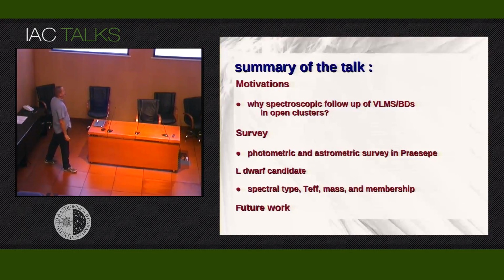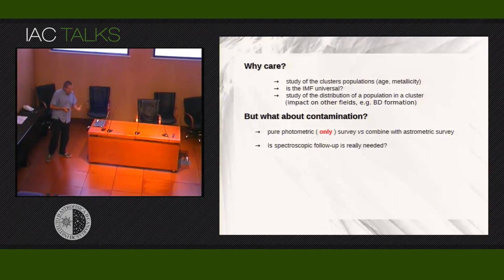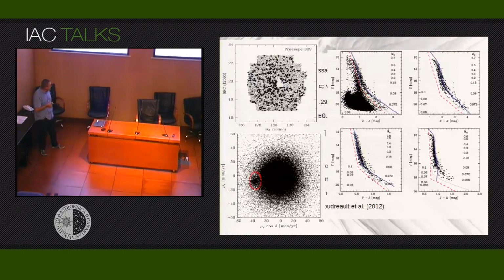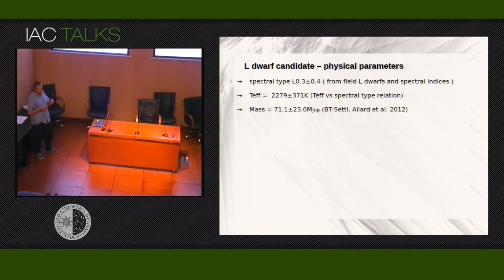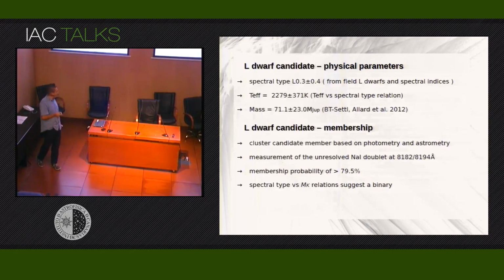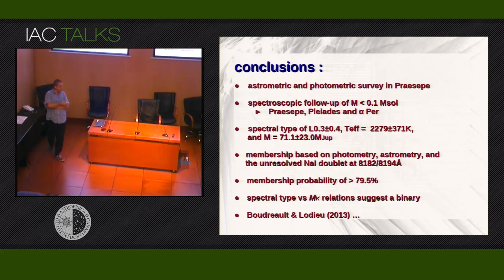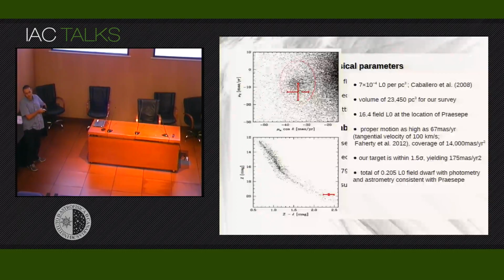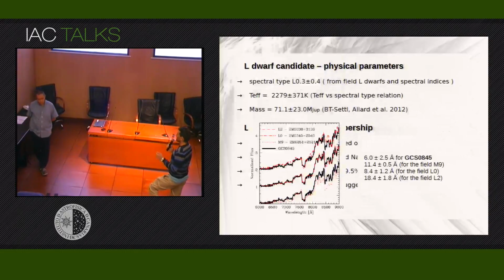GTC/OSIRIS spectroscopic confirmation of the first L dwarf in Praesepe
Dr. Steve Boudreault (IAC)

Given at the Instituto de Astrofísica de Canarias on Friday 31 May 2013

Fundamental properties of brown dwarfs, such as luminosity and effective temperature, evolve with age. Large samples of spectroscopically-confirmed substellar objects with well-determined ages and distances are needed to constrain those parameters.  We are embarked in a spectroscopic follow-up with GTC/OSIRIS of low-mass member candidates selected in several open clusters to constrain their membership. Here I will present the first L dwarf member in Praesepe confirmed by photometry, astrometry, and spectroscopy. We derived an optical spectral type of L0.3+/-0.4 and a mass placing it at the hydrogen-burning boundary. Considering the measured equivalent width of the gravity-sensitive sodium doublet, and the derived membership probability of ~80% or higher, we conclude that this object is likely to be a true member of Praesepe, with evidence of being a binary system.